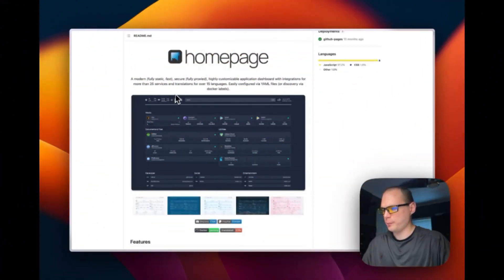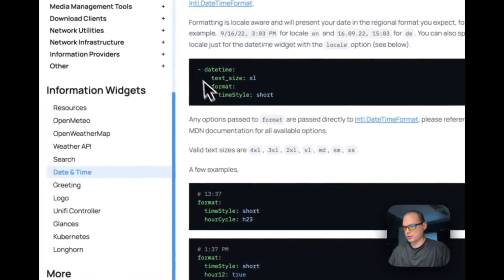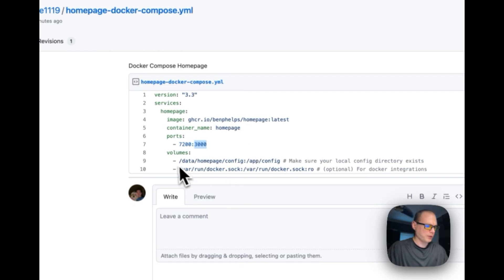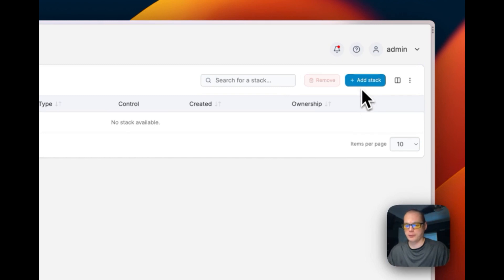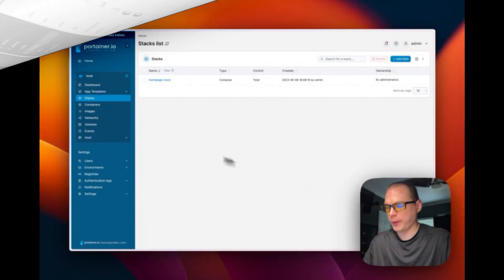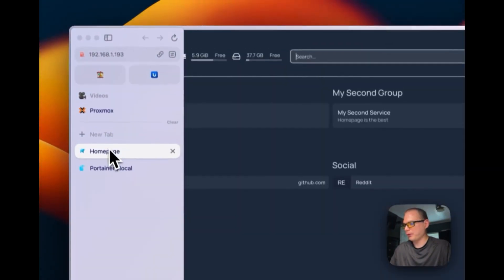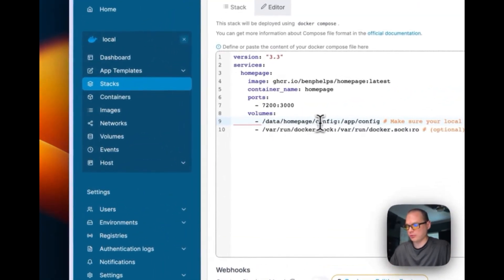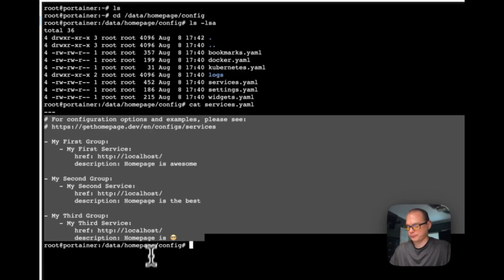How to install Homepage on Portainer / Docker Compose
🏠 Mastering Homepage Deployment with Portainer and Docker Compose 🐳

Welcome to our comprehensive guide on seamlessly installing your very own homepage using Portainer and Docker Compose. Follow along as we break down each step, ensuring you grasp the process from start to finish. Our approach revolves around leveraging the Portainer Stack, which operates on the solid foundation of Docker Compose.

📚 Chapters:
00:00 Intro
00:43 About Homepage
01:47 Explain Docker Compose
02:47 Deploy Homepage
03:51 Go to Homepage
04:56 Show Config Location
06:13 Ending

📣 We're here to help: If you need any assistance, don't hesitate to leave a comment or connect with our vibrant BigBearCommunity.

🔗 Dive Deeper:
For your convenience, we've compiled some handy links:

💬 Join the Conversation:
Seeking answers or looking for support?